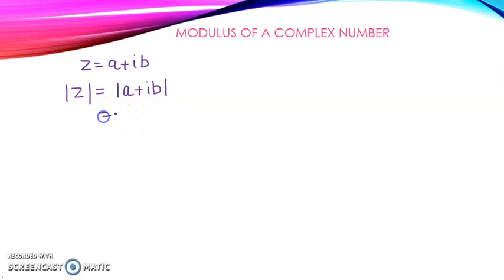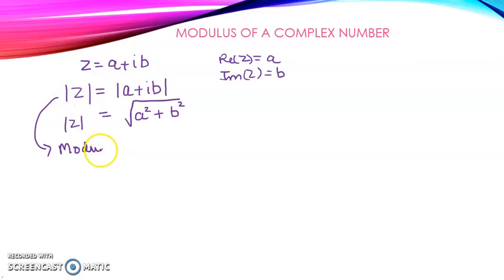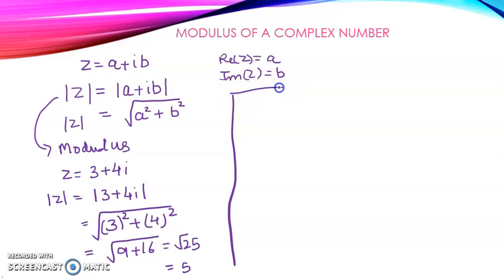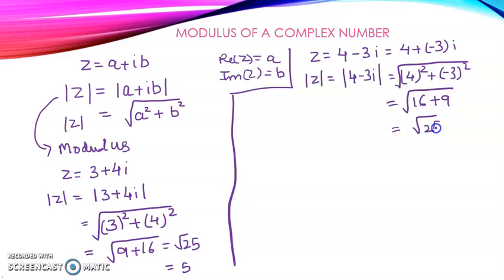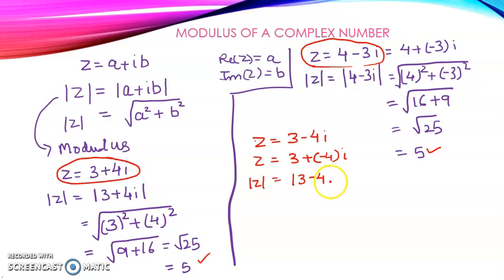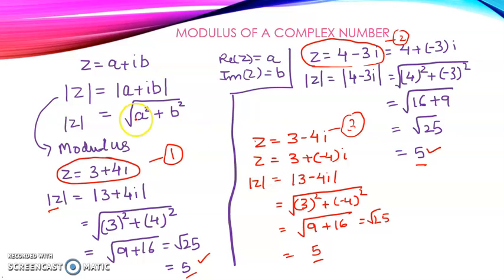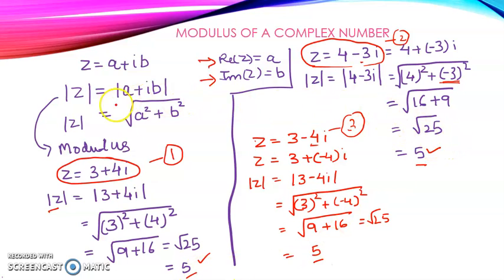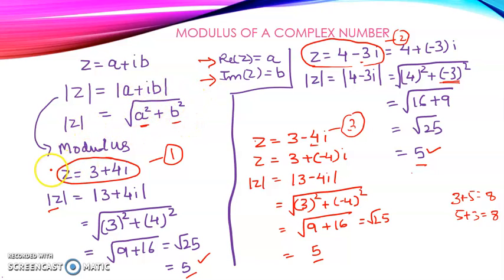MODULUS OF A COMPLEX NUMBER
SQUARE ROOT OF THE SUM OF THE SQUARES OF RE(z) AND IM(z)